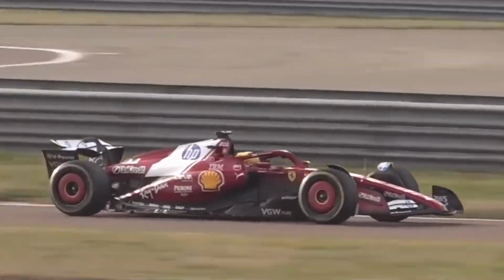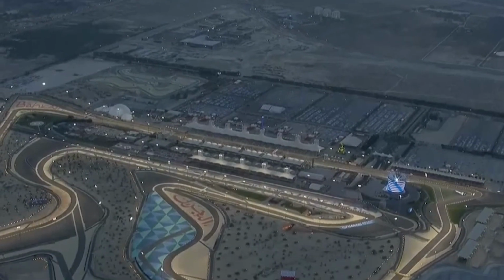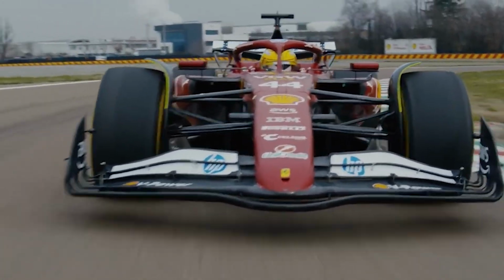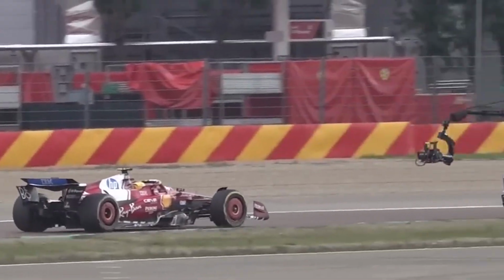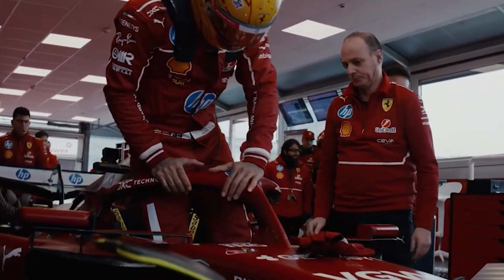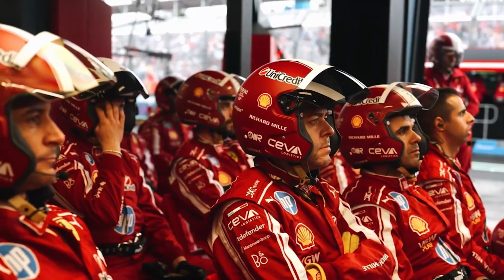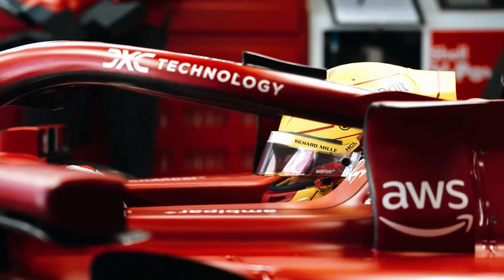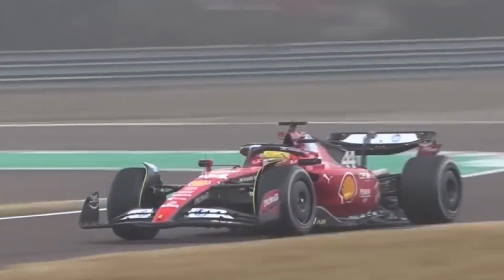FERRARI ALERT! Hamilton doesn't TRUST in the upgrades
In this video, we tell you all about the tension within Ferrari after Lewis Hamilton expressed his distrust of the SF-25 upgrades during the 2025 Bahrain GP. After an unconvincing first day of practice, the British driver was clear: the updates aren't working as expected.
We analyze his statements, the Maranello team's response, and the specific points where the new parts, including the new floor, didn't deliver the promised performance. We also compare the results of Hamilton and Charles Leclerc, and how Ferrari stands against Red Bull, Mercedes, and McLaren in this key start to the season.
In addition, we explore whether this distrust could affect internal team morale and what adjustments they could make for qualifying.

Do you agree with Hamilton? Are Ferrari's upgrades failing?

This website is unofficial and is not associated in any way with the Formula 1 companies. F1, FORMULA ONE, FORMULA 1, FIA FORMULA ONE WORLD CHAMPIONSHIP, GRAND PRIX and related marks are trade marks of Formula One Licensing B.V. *